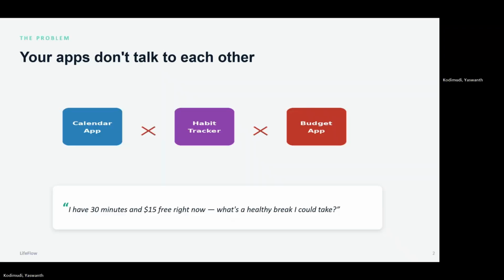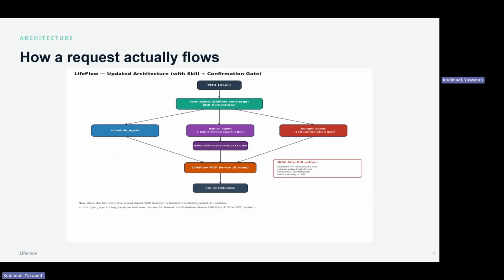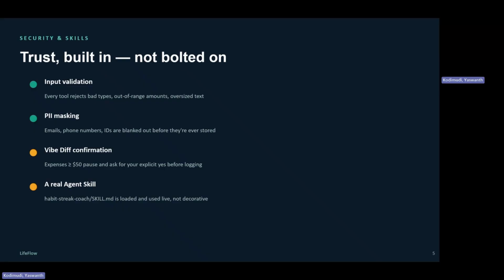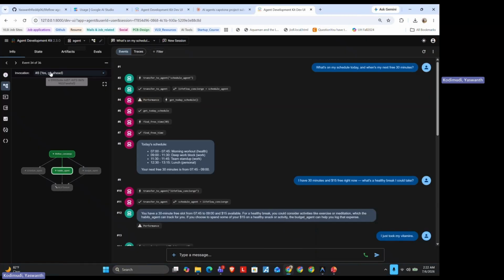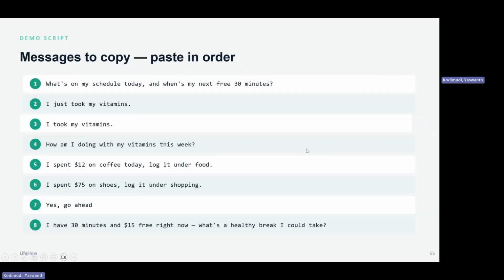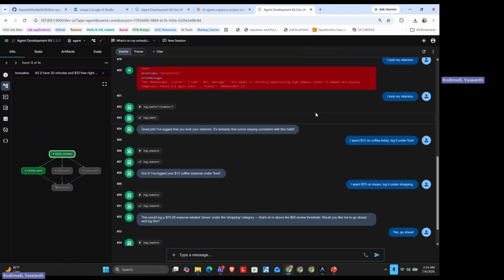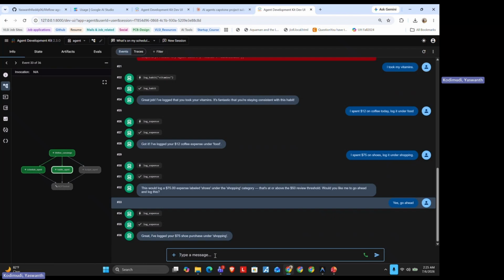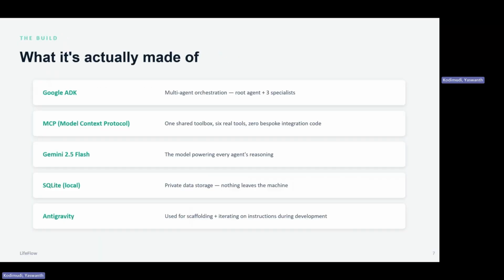LifeFlow — Multi-Agent Concierge Built with ADK, MCP & Gemini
LifeFlow is a private, multi-agent AI concierge that reasons across your daily schedule, habits, and spending — built for the Kaggle "AI Agents: Intensive Vibe Coding Capstone Project" with Google.

THE PROBLEM
Your calendar app doesn't know your budget. Your habit tracker doesn't know your schedule. A normal question like "I have 30 minutes and $15 free, what's a healthy break I could take?" has no single app that can answer it.

THE SOLUTION
LifeFlow is a team of specialist AI agents — schedule, habits, and budget — coordinated by a root agent built with Google's Agent Development Kit (ADK). All three connect to one shared MCP (Model Context Protocol) server, backed by a private local database.

WHAT'S DEMONSTRATED IN THIS VIDEO
- Multi-agent orchestration with Google ADK
- A real MCP server with 6 working tools
- Security: input validation, PII masking, and a human-in-the-loop confirmation gate for high-value actions
- A real Agent Skill file that teaches the habits agent to compute honest streaks
- Cross-agent reasoning that combines schedule + budget into one answer

TECH STACK
Google ADK · MCP (Model Context Protocol) · Gemini 2.5 Flash · SQLite · Antigravity (used for scaffolding)

Built by Yaswanth Kodimudi Reddy for the Kaggle 5-Day AI Agents: Intensive Vibe Coding Course with Google.